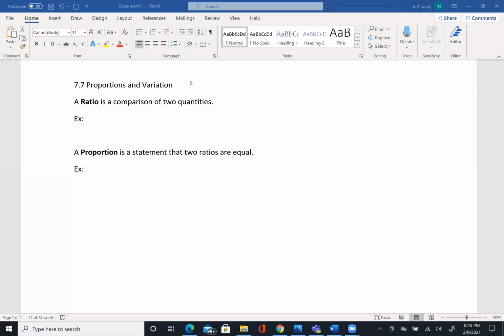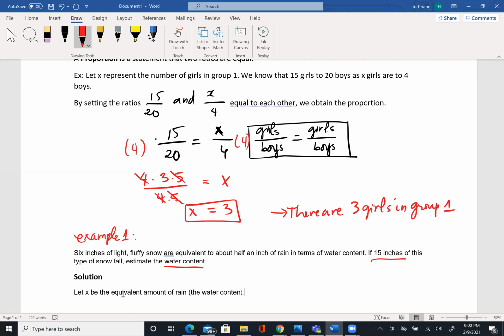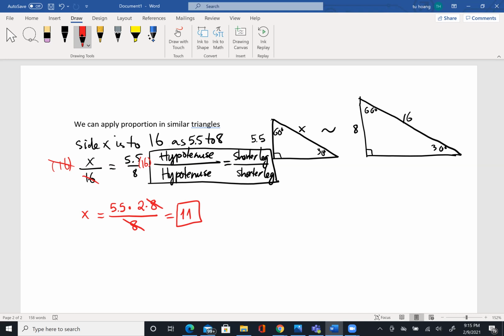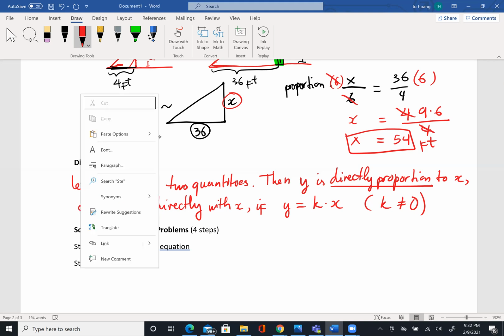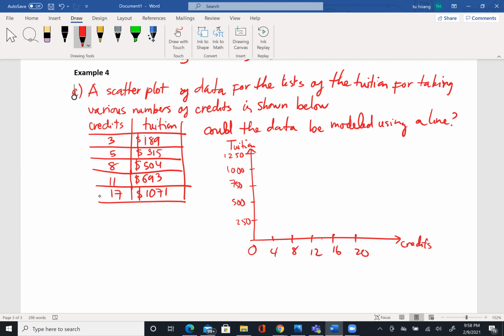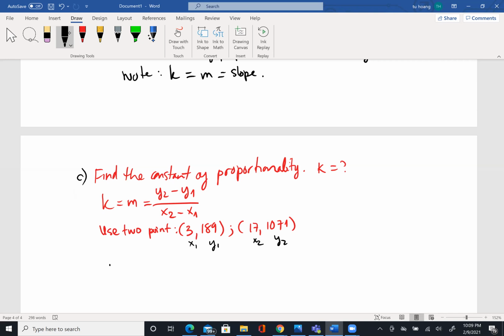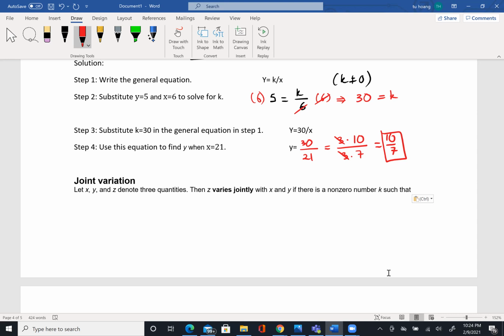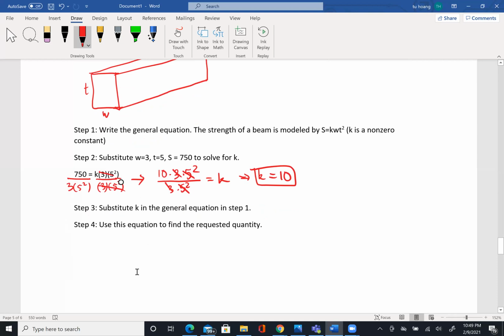7.7 Proportions and Variation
This is 7.7 Proportions and Variation in Math55